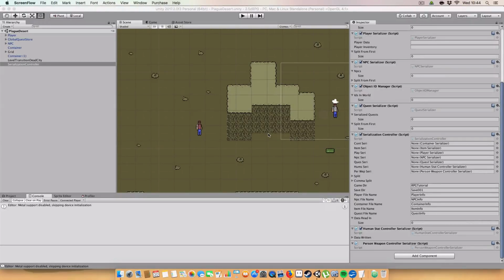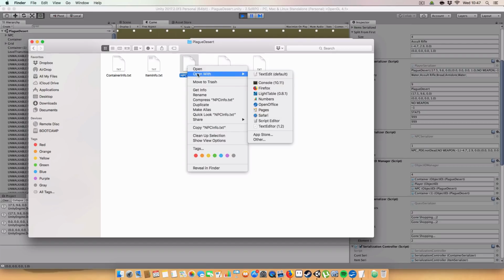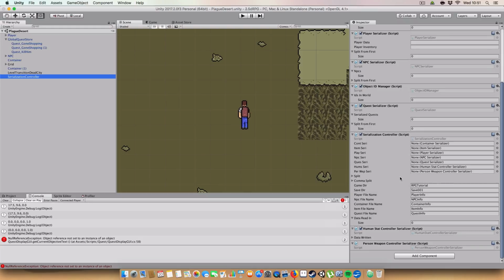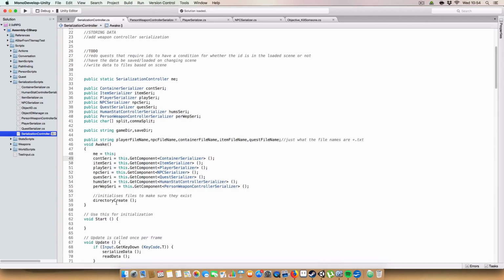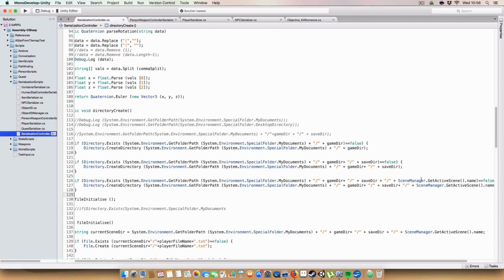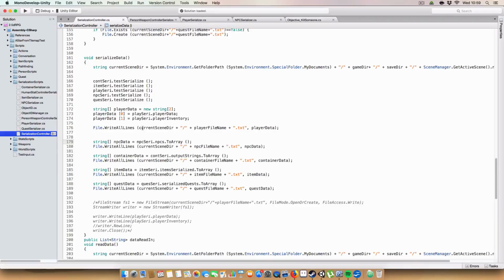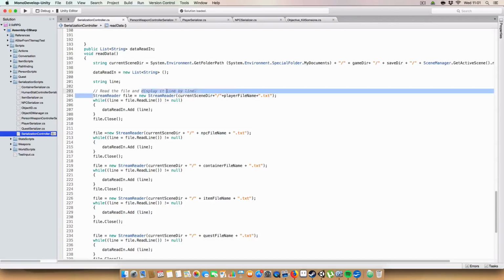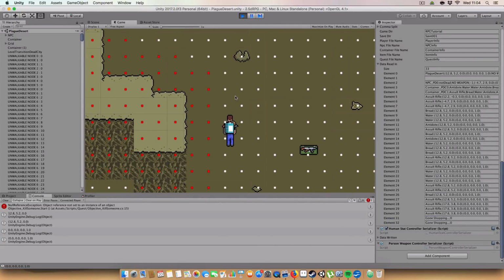Lets Make a 2.5D RPG in Unity - Loading & Saving (Writing data to a file and reading it in again)